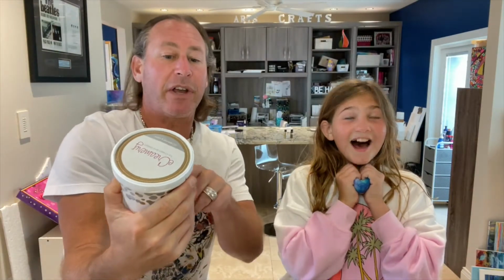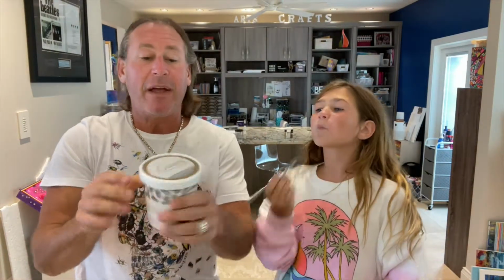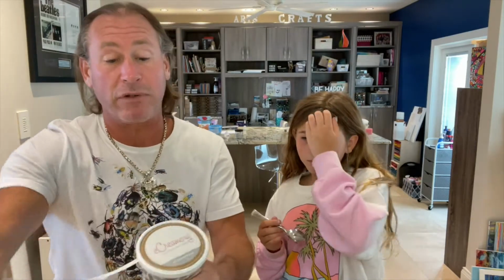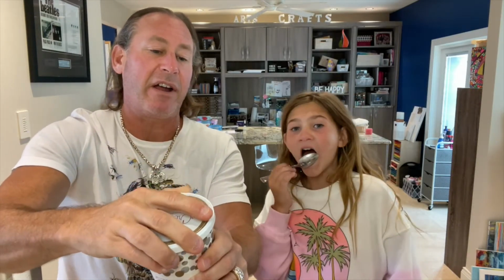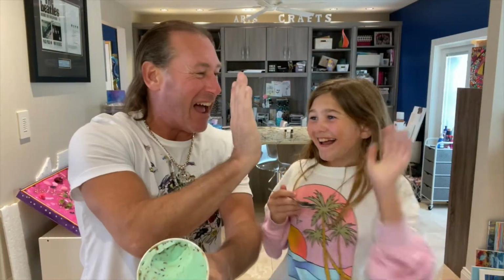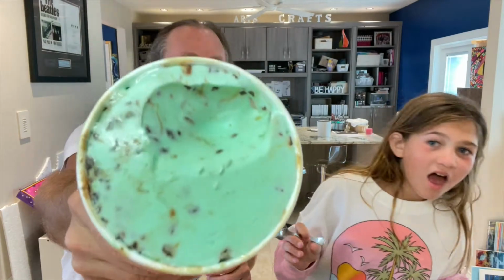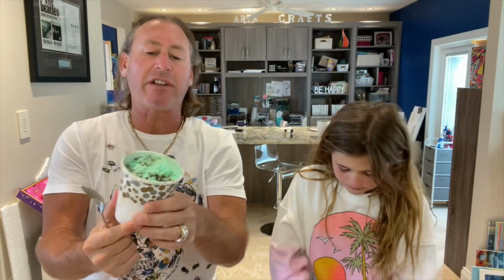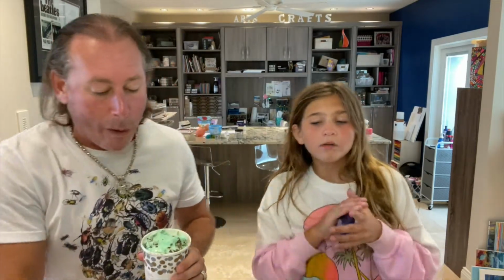Dad & Daughter Reviews - Mint Cookie Crunch Ice Cream Review - eCreamery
Neil & Elle review Mint Cookie Crunch Ice Cream from eCreamery out of Omaha, NE

Mint Cookie Crunch Ice Cream - Wake up your mouth with the trifecta of gooey fudge and crunchy chocolate cookies wrapped in creamy, sweet mint. Delicious and mint just for you

You can get other flavors of their amazing Ice Cream delivered to your door by going